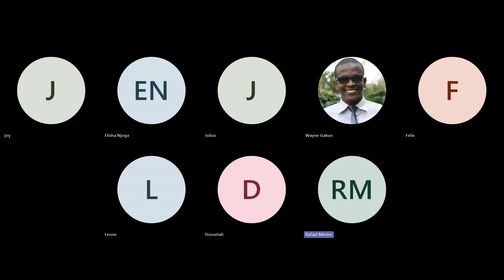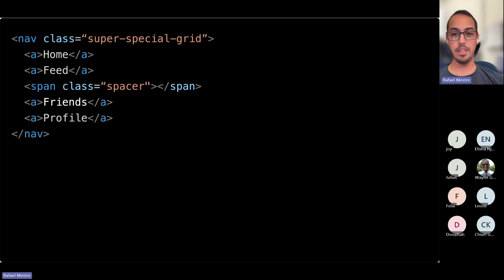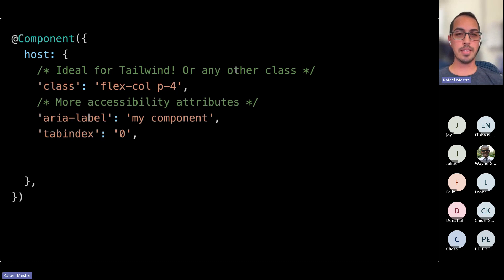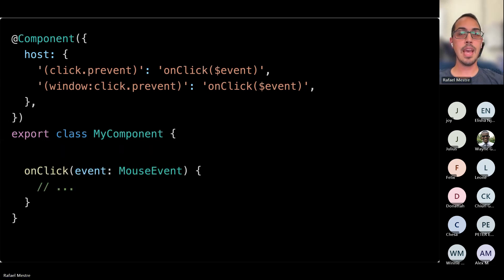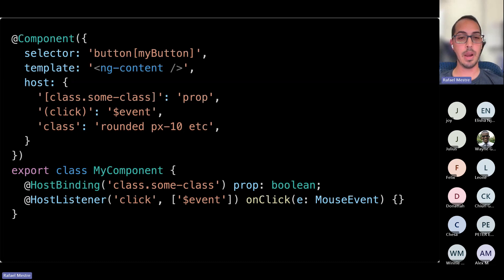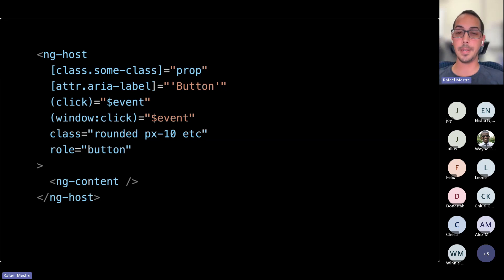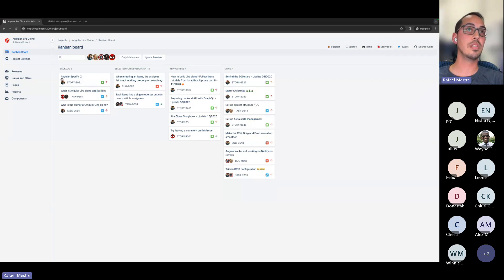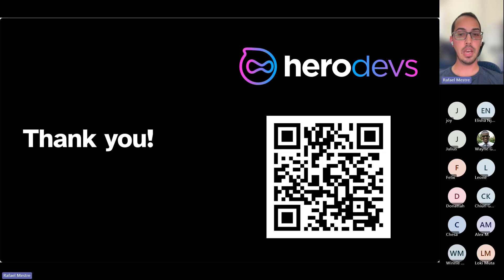Clean up your DOM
Angular has a unique trait among web frameworks: each component creates its own extra element. This comes with great power and great responsibility. Learn how to use them to the max with host properties.